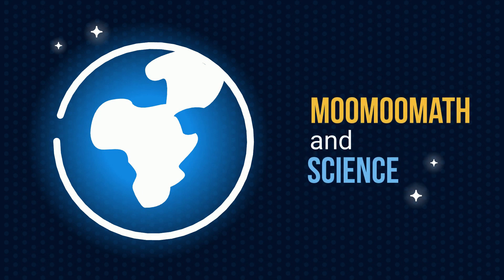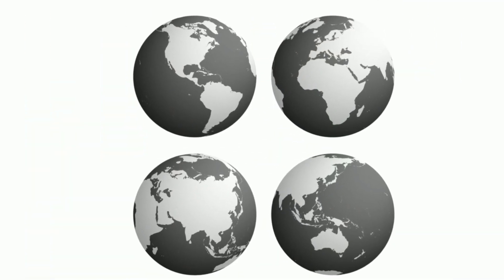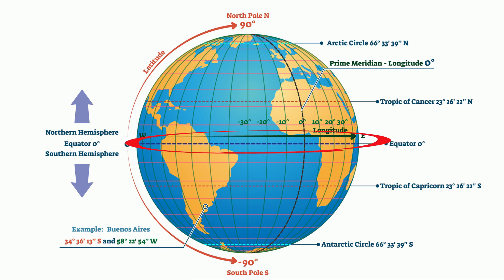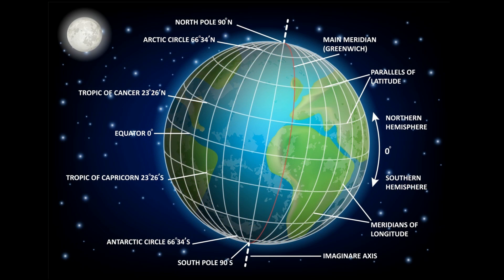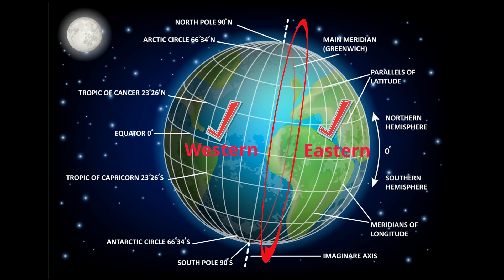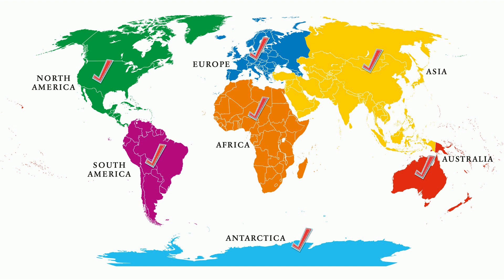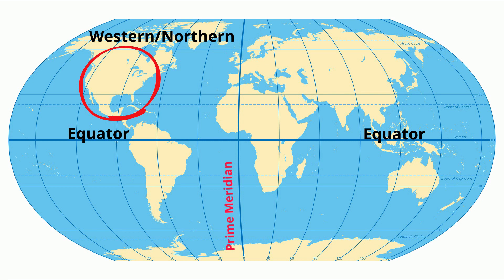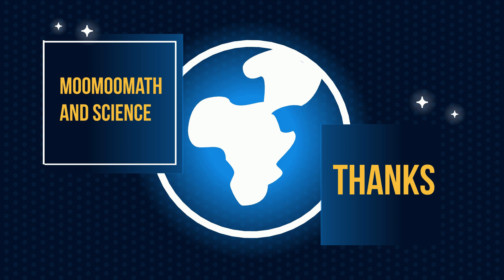The Four Hemispheres of the Earth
The Earth can be divided into four hemispheres. The Northern, Southern, Eastern, and Western
I also cover the names of the 7 continents.